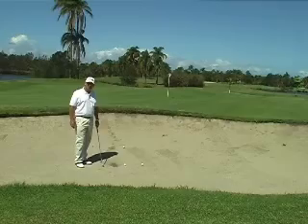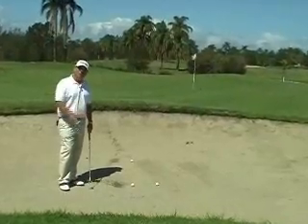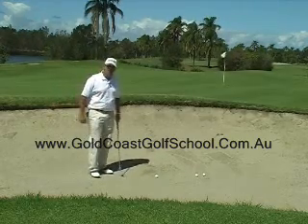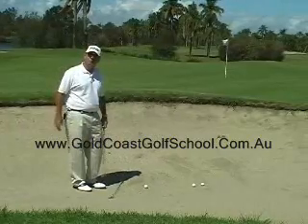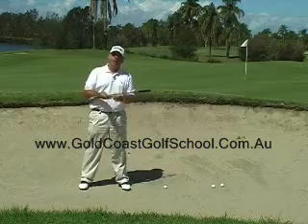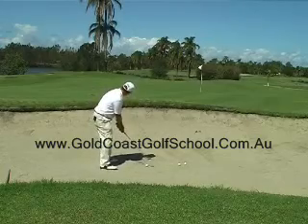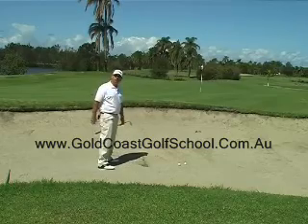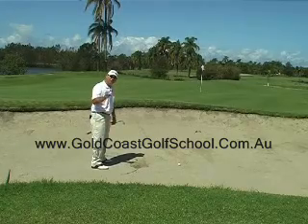Golf Out of the Bunker